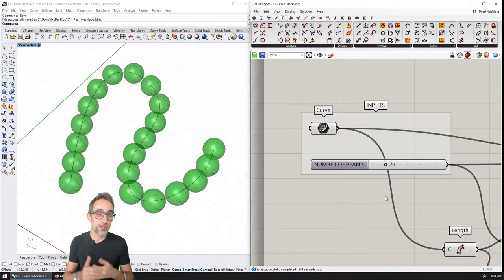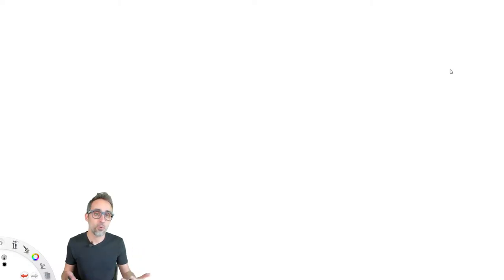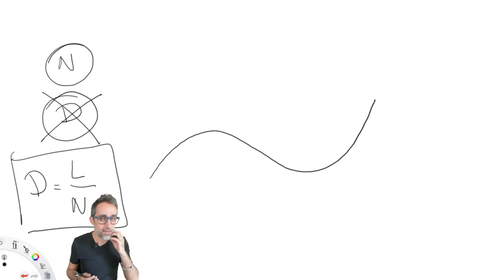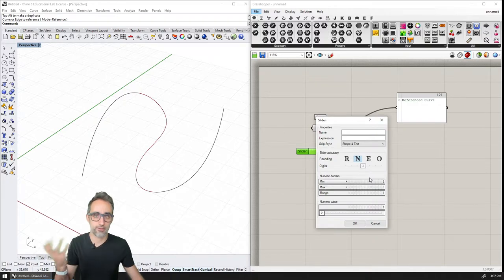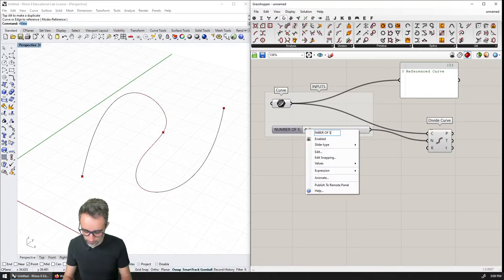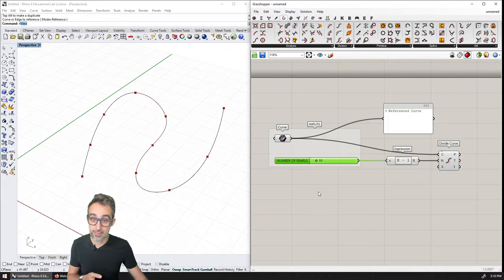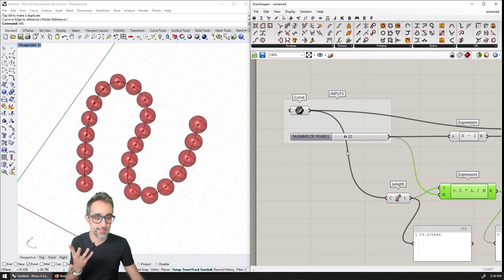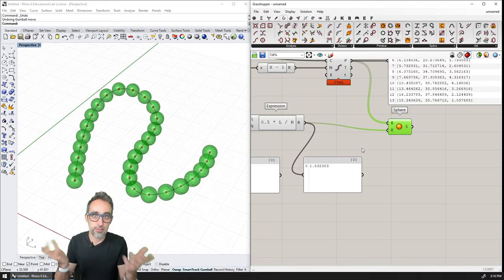E.1 How to Model a Pearl Necklace Parametrically - Intro to Parametric Modeling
In this video, I show how to model a simple necklace with beads, using simple subdivision rules.